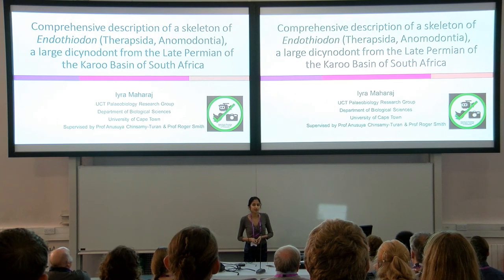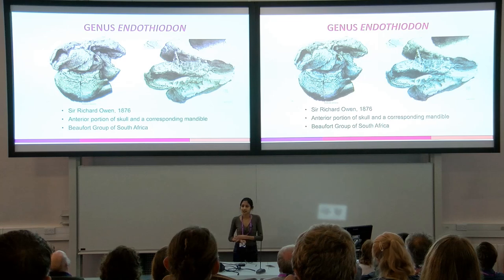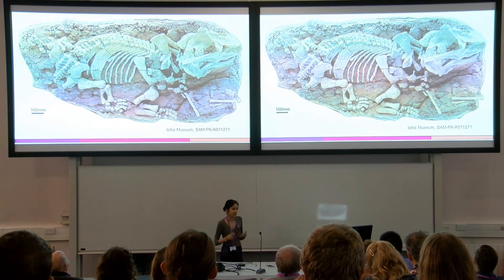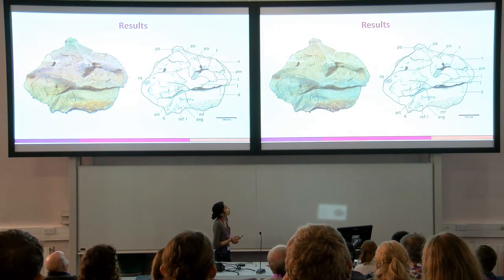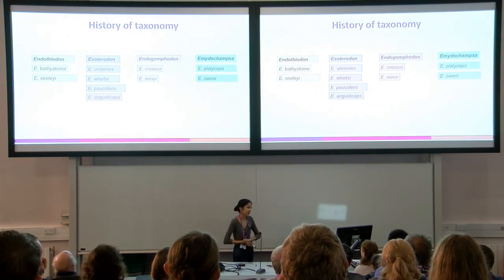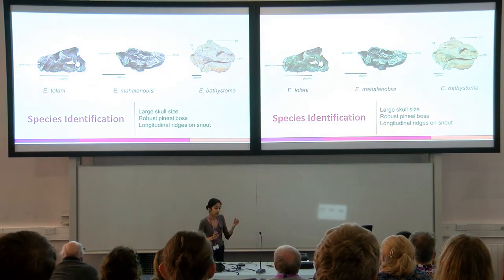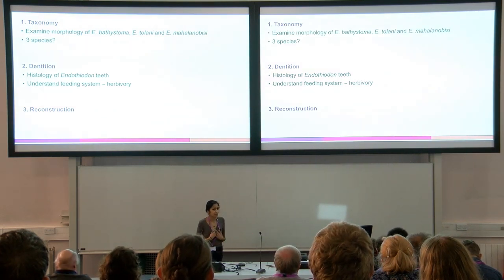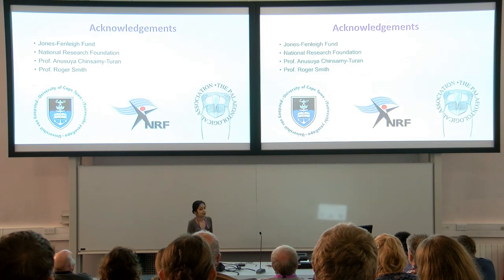Endothiodon bathystoma a dicynodont from the late Permian of the Karoo Basin of South Africa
By Iyra Maharaj